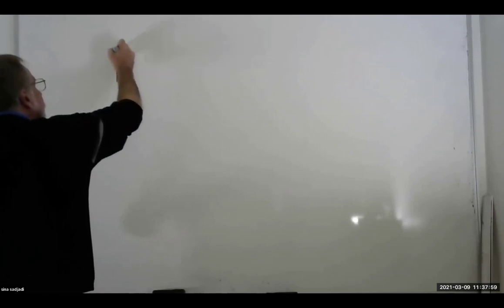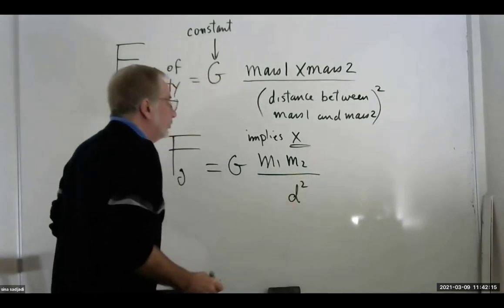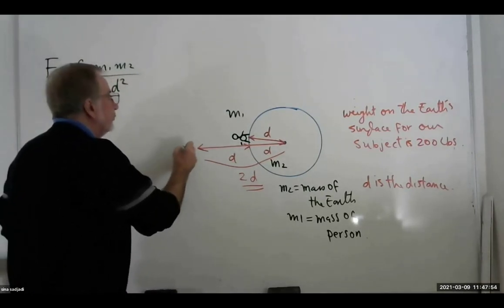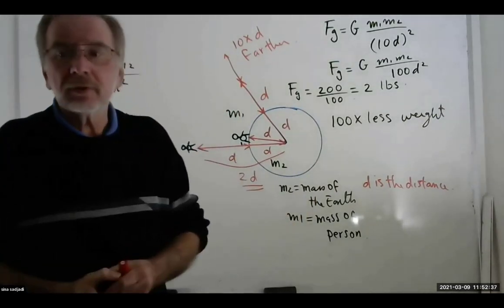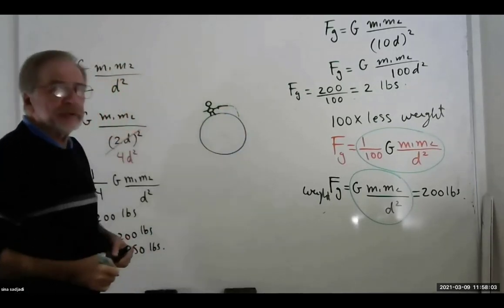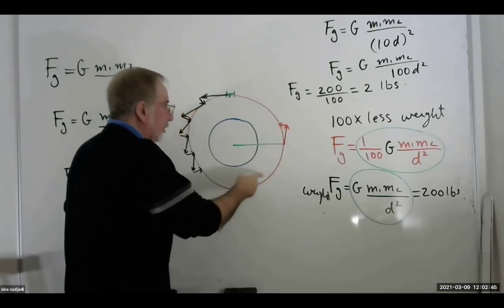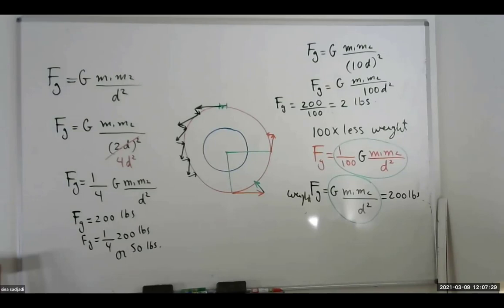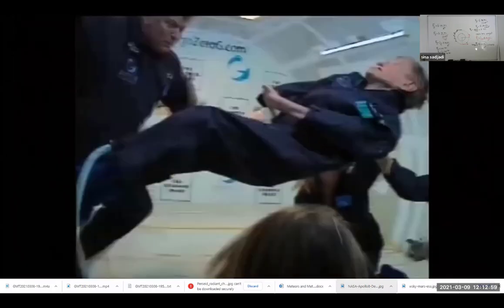Mar 9 class 11 AM